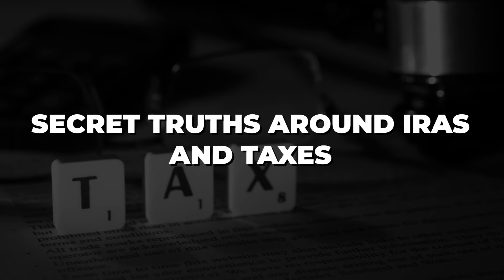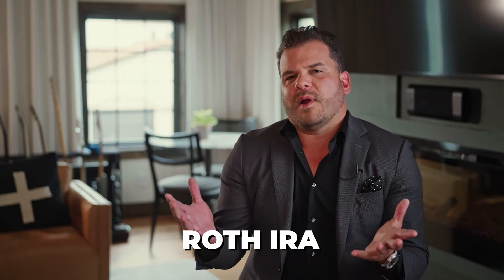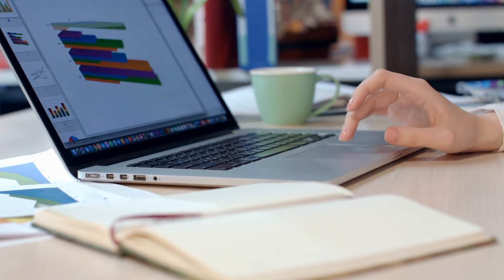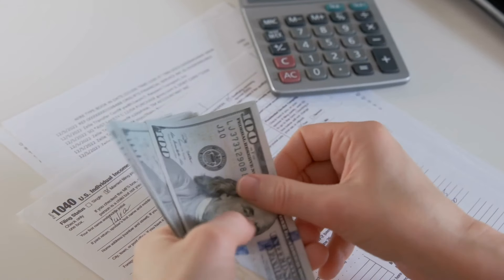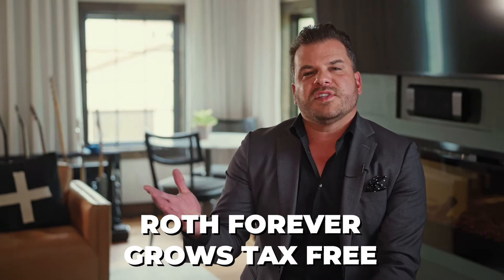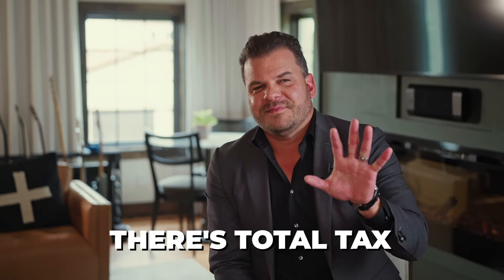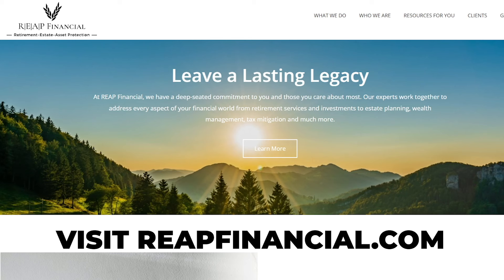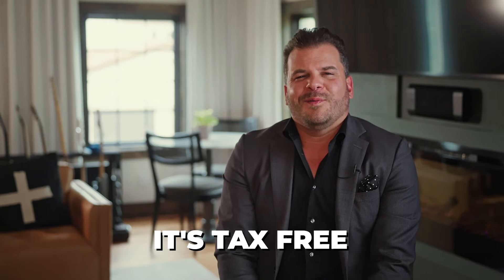How to Outsmart the System with IRA Tax Secrets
In this episode, Chris Heerlein dives into the secret truths about IRAs and the taxes that come with them. Stick around until the end to learn how to master your IRA strategy and much more. Chris covers various types of IRAs, their benefits, contribution limits, and the differences between them. Whether you're self-employed, considering a Roth IRA, or inheriting an IRA, this episode provides valuable insights.

Clickable Chapters
0:00 - Introduction and Overview
1:23 - Simple IRAs
2:14 - Traditional IRAs
2:53 - Roth IRAs
3:52 - Long-term Benefits of Roth IRAs
4:03 - Comparison: Traditional vs. Roth IRAs
5:45 - SEP IRAs for Self-Employed
6:37 - Liquidity and Penalties for IRAs
7:21 - Roth IRA Liquidity and Rules
8:09 - Roth IRA Growth and Tax Benefits
9:02 - Loans and Rollovers for IRAs
10:40 - 60-Day Rollover Rule
11:26 - Inherited IRAs and Secure Act 2.0
12:19 - Tax Implications for Inherited IRAs
13:09 - Inherited Roth IRAs

For more information and free retirement resources, visit reapfinancial.com. Have questions or topics you'd like to see covered?